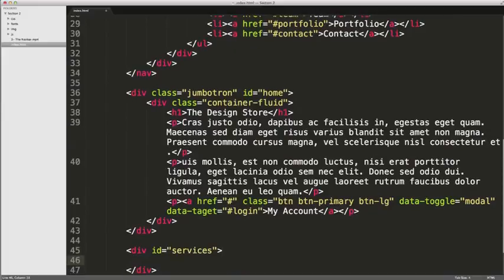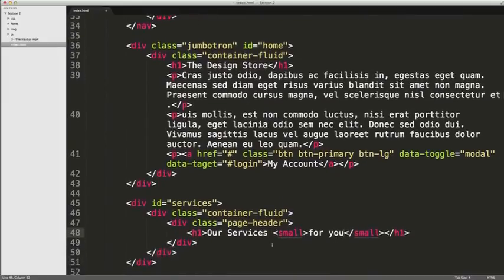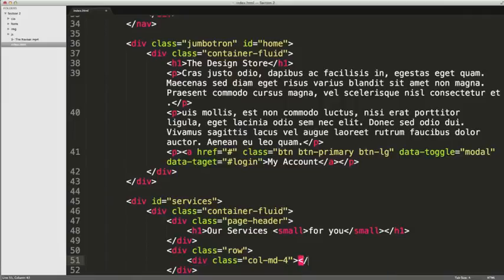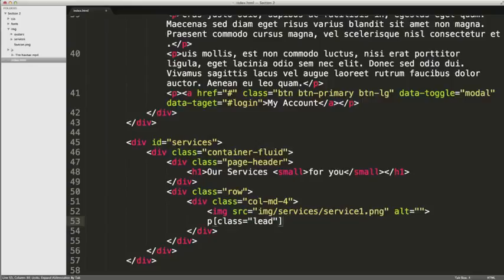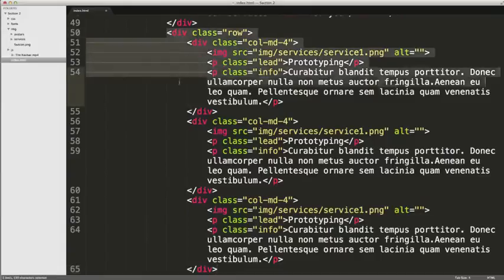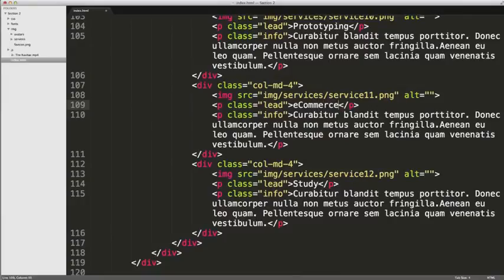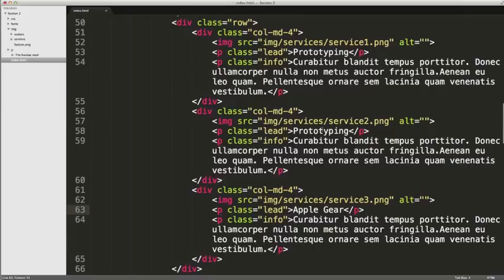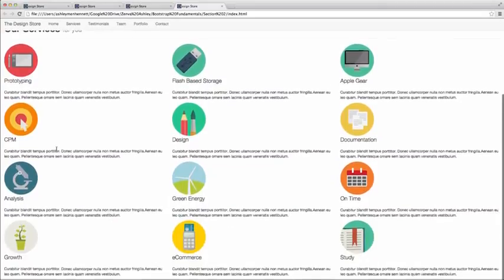Responsive Web Development with Bootstrap 3 Course. #6 -Services Section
How To Make Responsive Website